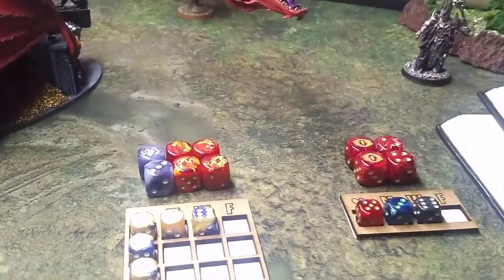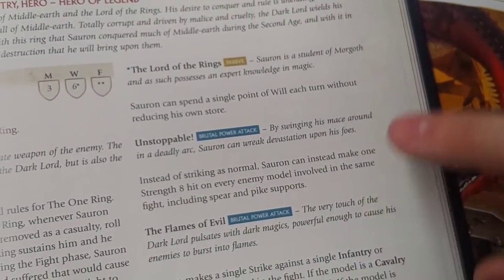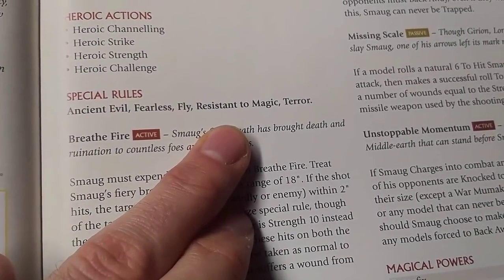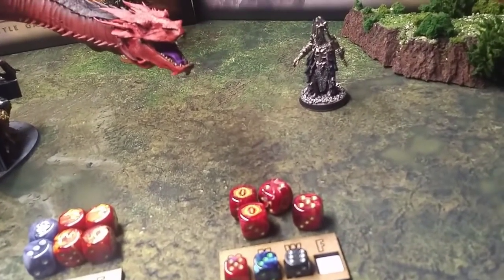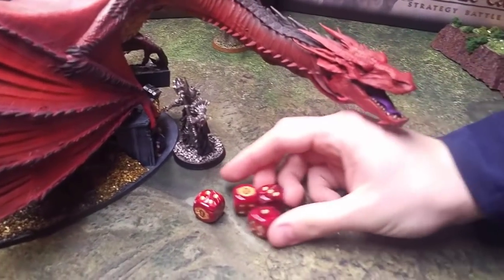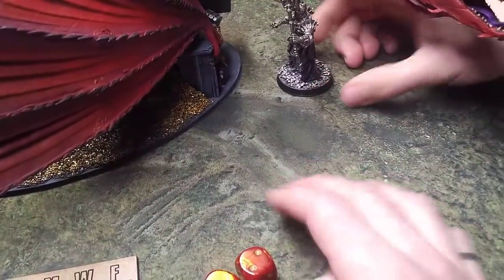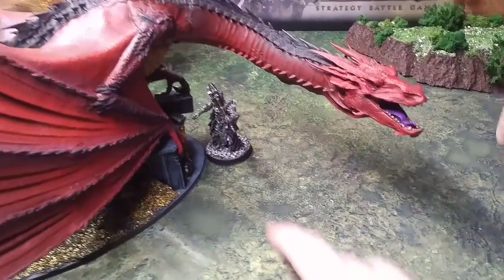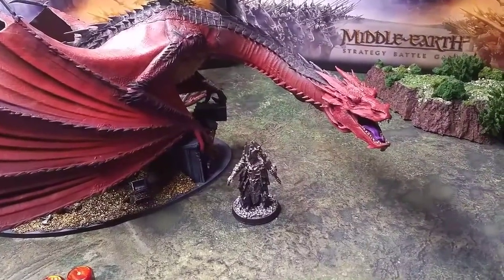Monster Mash ep11! Smaug v. Sauron!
Middle Earth Monster Mash episode 11! We took a break at the end of round 2 from our random round robin for an epic bonus match: Battle of the titans - Sauron v. Smaug!

- new rules!
- new character profiles!
- updated monsters!
- custom dice and conversions!
- Middle Earth Strategy Battle Game!

Games Workshop just released updated rules to their Middle Earth Strategy Battle Game (SBG), combining the Hobbit and Lord of the Rings SBG games into one and giving much-needed updates to the core rule set and to most of the model profiles.

We've been practicing with the new rules (and the fabulous new boxed set "Battle of Pelennor Fields!"), and this video series will focus just on monster heroes, as explained in the intro video. We'll show you all 16 monster heroes (only the named character monsters with hero rules, other than Sauron and Smaug whom we're saving for later), we'll show you their profiles, explain their special rules, and then battle for supremacy in true [mini] "Battle Report" style!